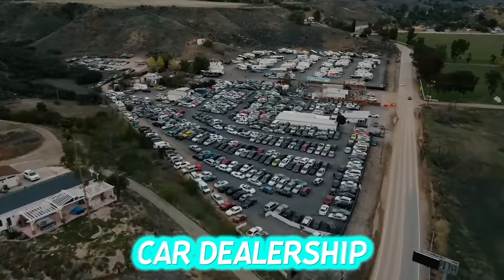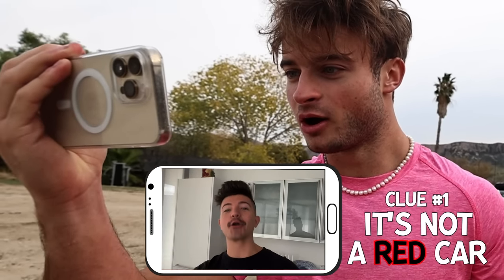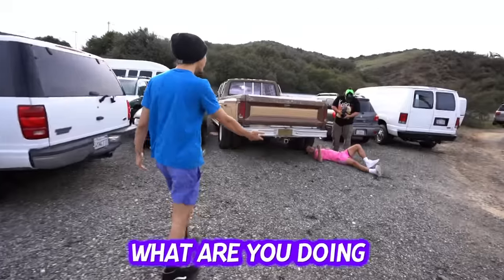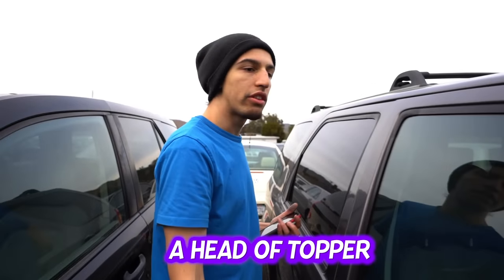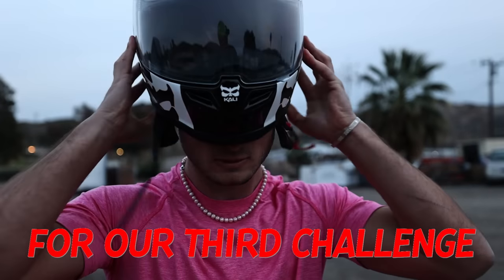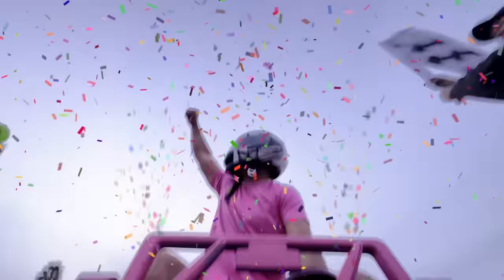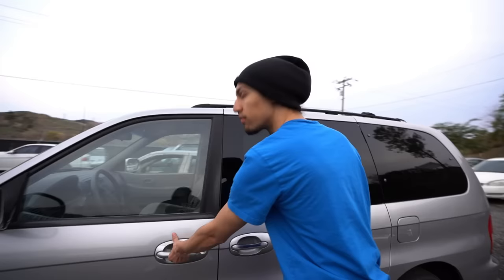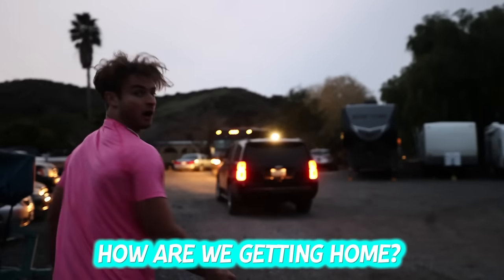FIRST TO FIND CAR, KEEPS IT!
The first to find the car keeps it! Watch Topper Guild and his best friend Dylan get clues from Preston and Unspeakable to see who can find the only car in the dealership with the keys, and whoever does, keeps it! They do an extreme mini jeep race, an intense balloon popping race, and more! Who will find the car and keep it?!